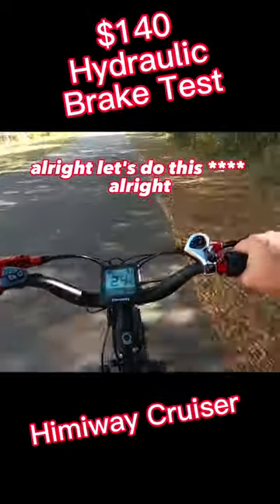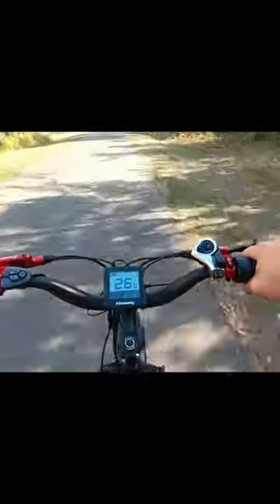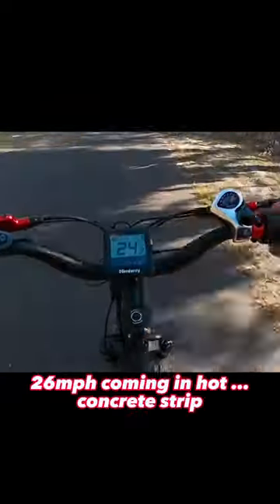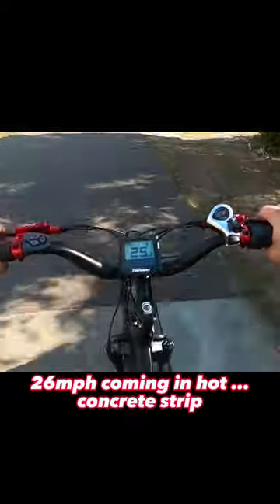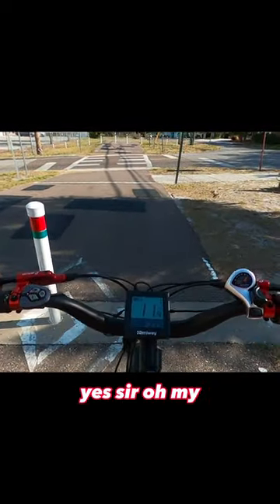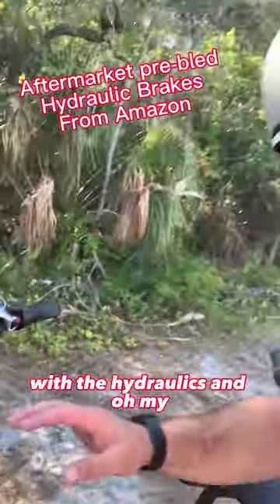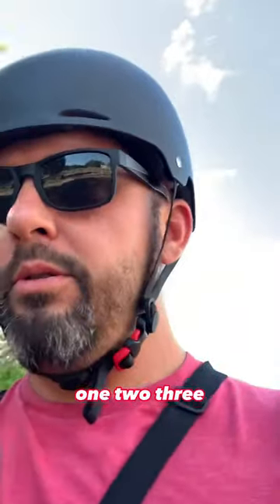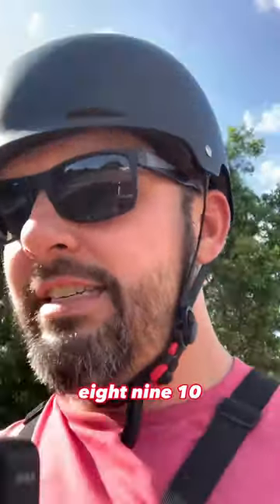$140 Amazon aftermarket Hydraulic Brake on Himiway Cruiser 🛞 💨 💨 testing!!!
The Bikes:
Himiway Cruiser
Two-pin E-Bike Hydraulic Disc Brakes (pre-bled)